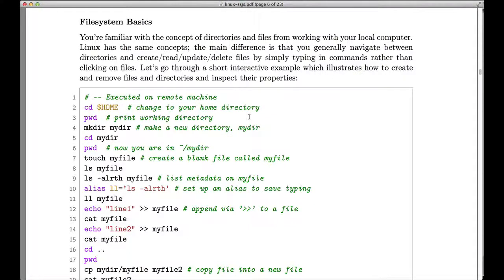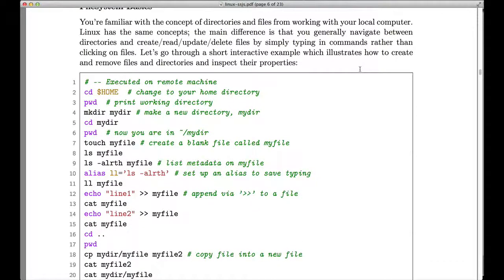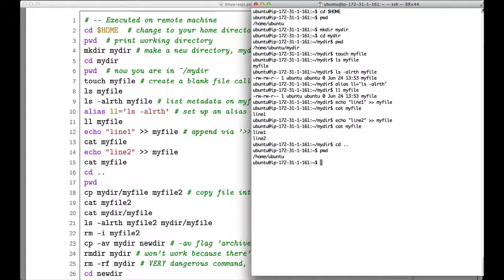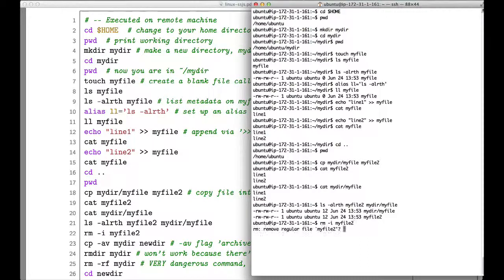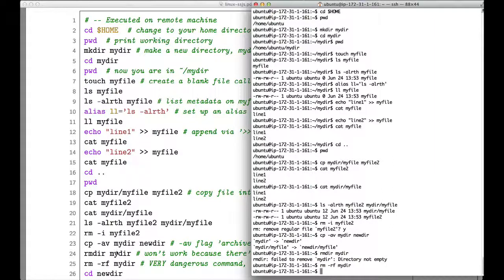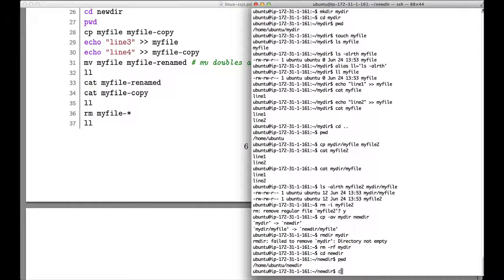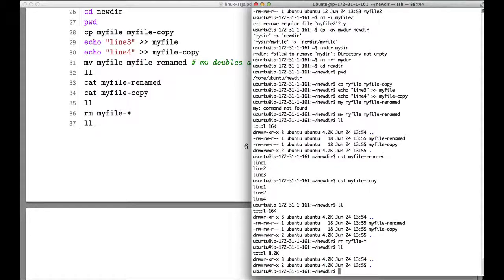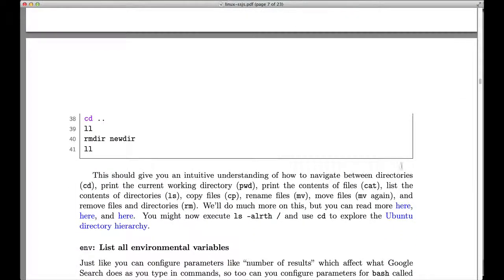lecture3 v2 part5 filesystem basics